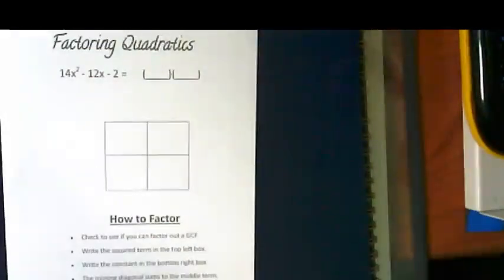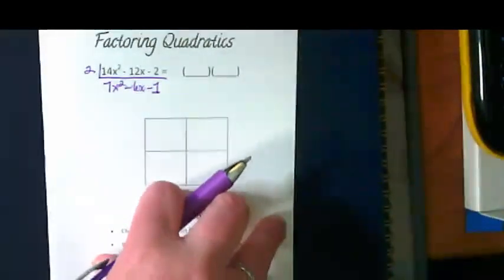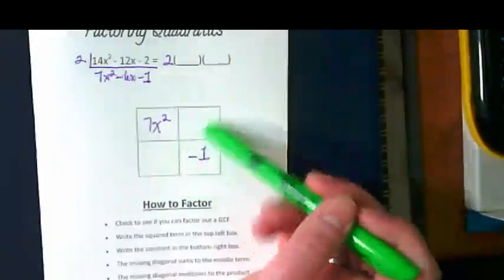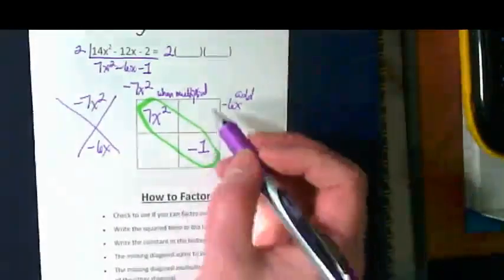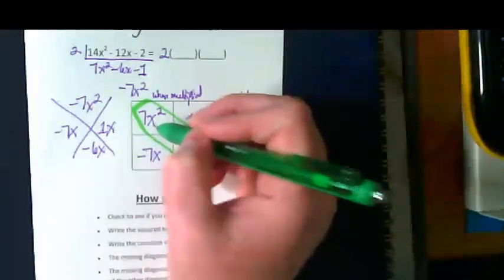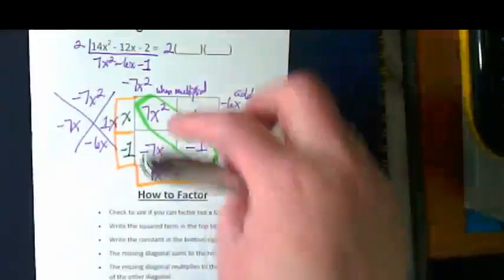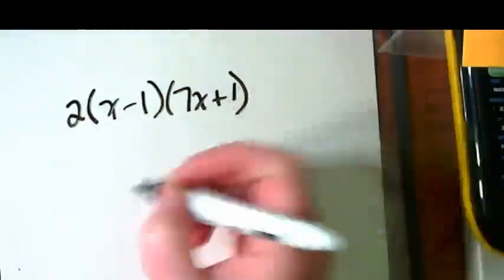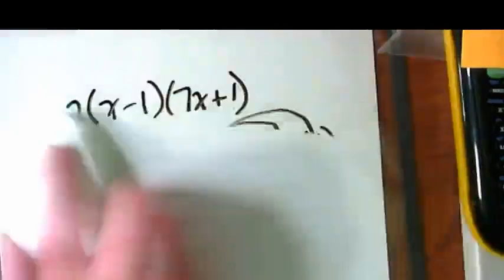Factoring Quadratics Example 1